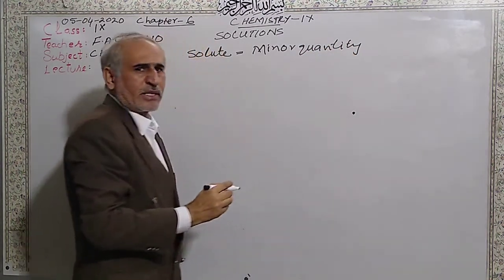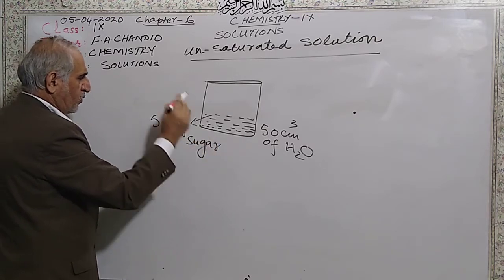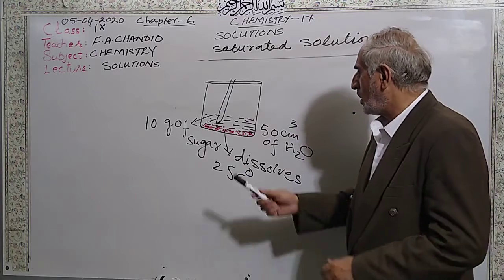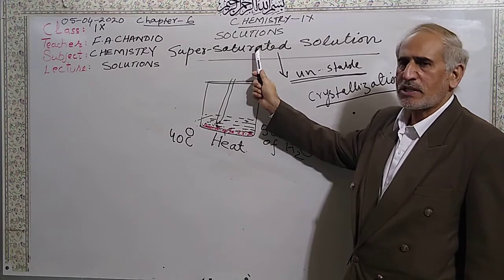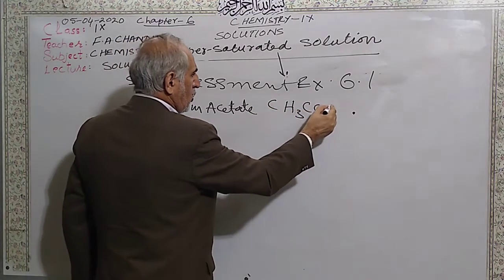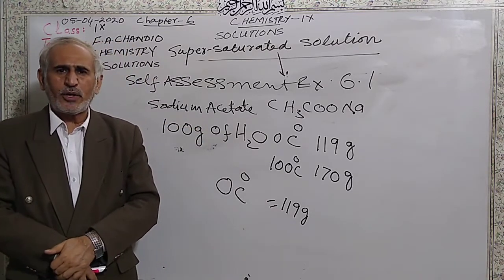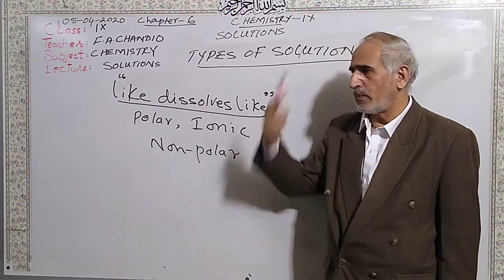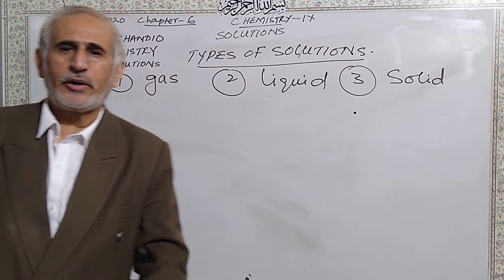Grade-9 Chemistry 5